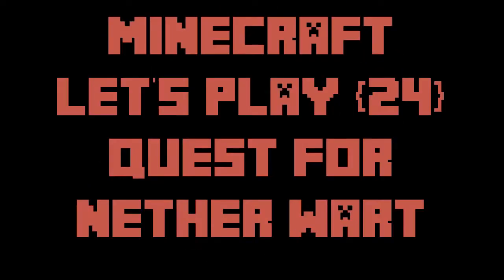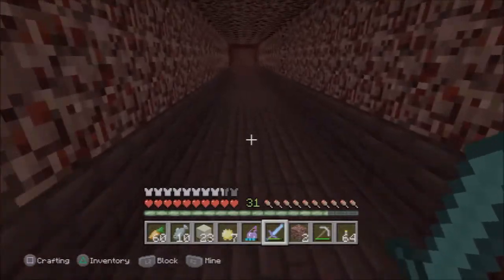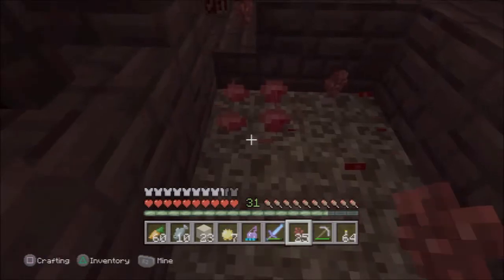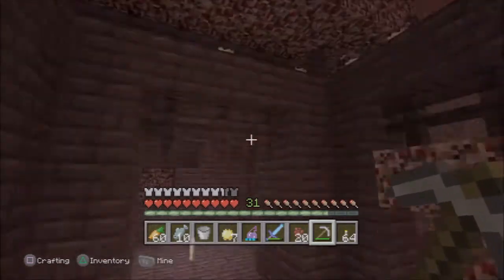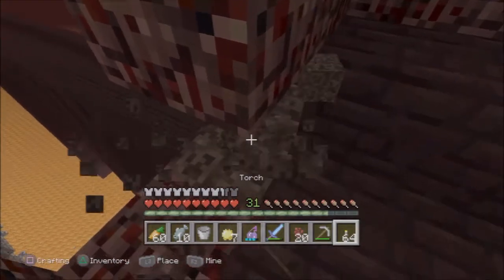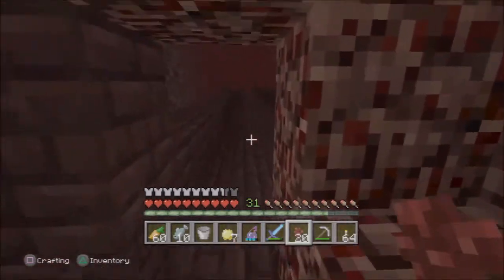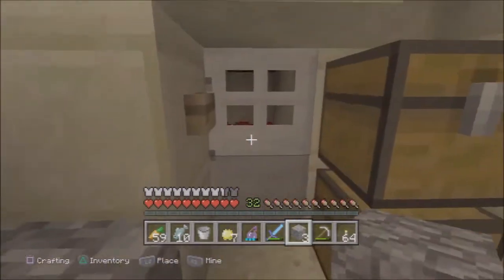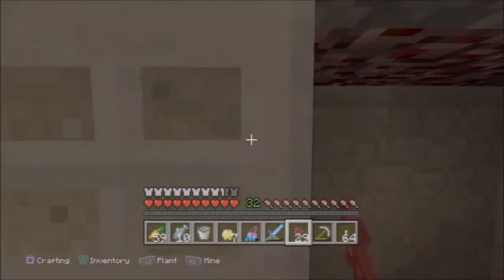Minecraft PS3 Let's Play {24} Quest for Nether Wart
I go on a quest to show you where to find Netherwart and soul sand. I bring some back and make a Netherwart garden.

I have to write netherwart together because youtube keeps putting links to wart medicine on my words...lol